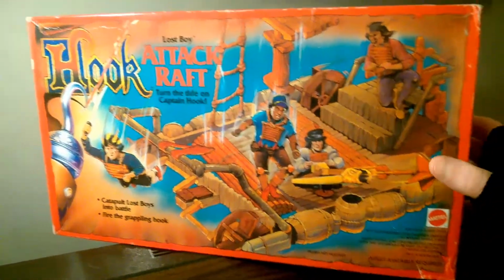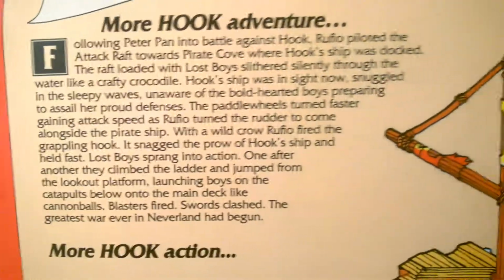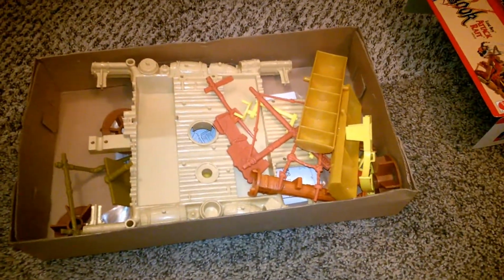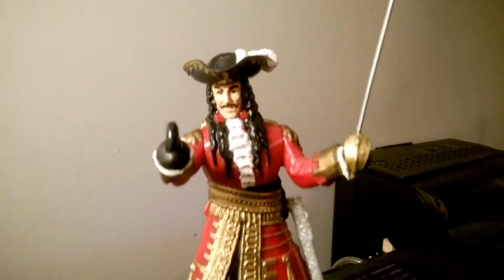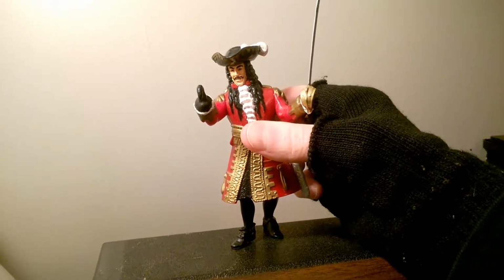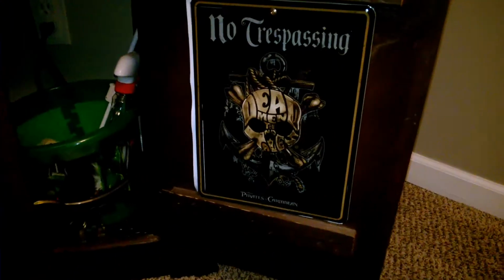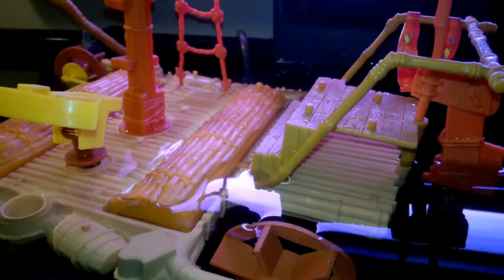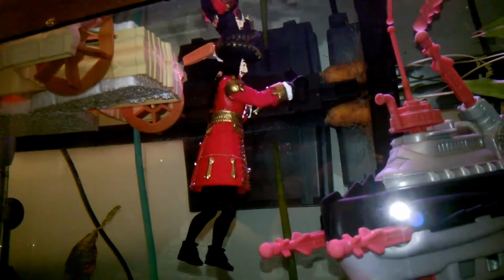Hook - Lost Boy Attack Raft Review - 1991 Mattel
Testing the floating capabilities of the Lost Boy raft in my aquarium.